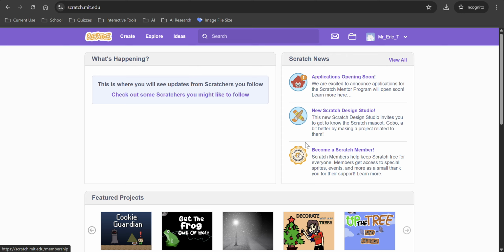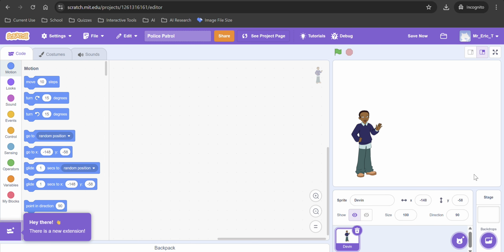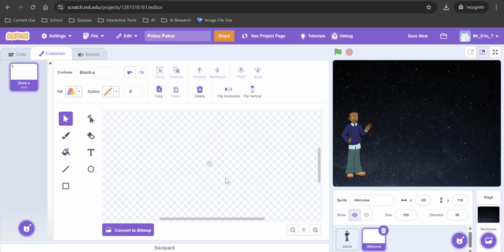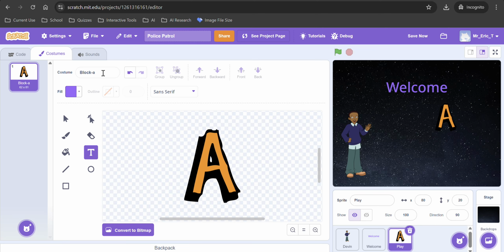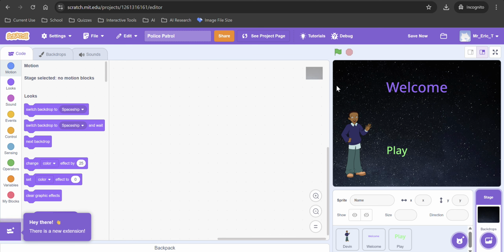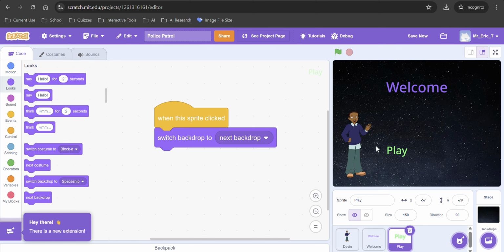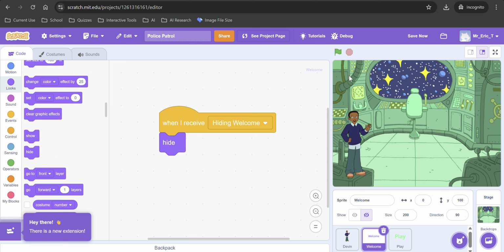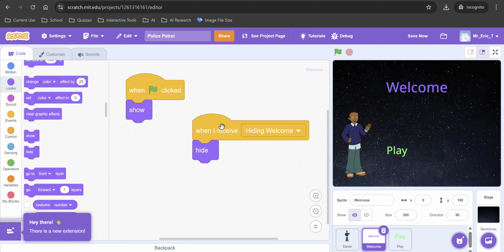Scratch 3 - Changing Backdrops & More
In this video it will show you how to change between backdrops, as it was a new scene in a movie, and also hide unwanted sprites and reset the scene to the beginning.